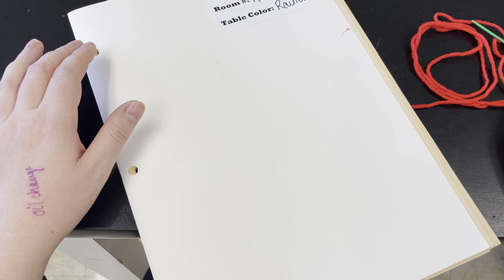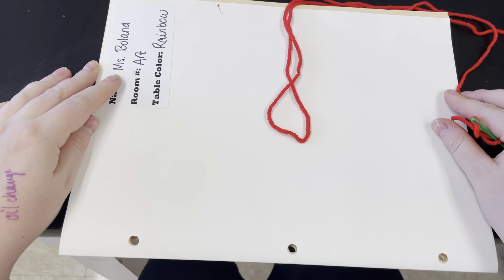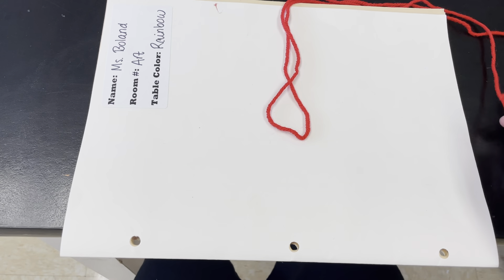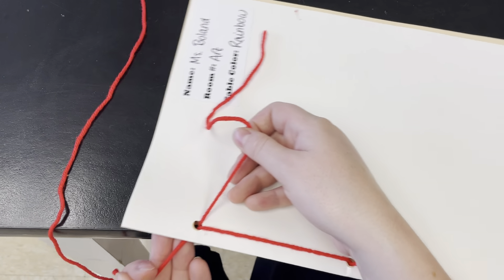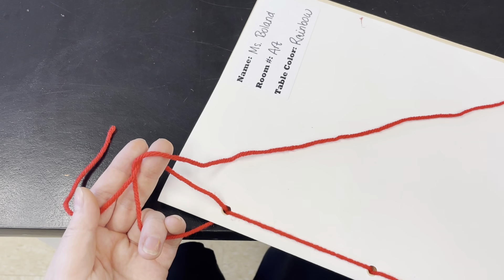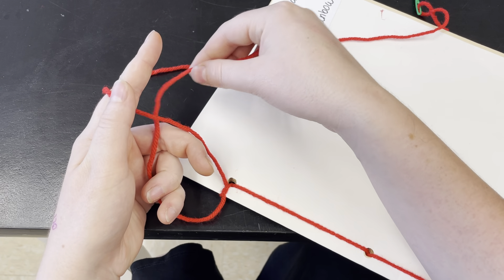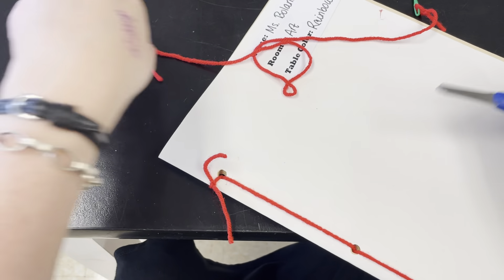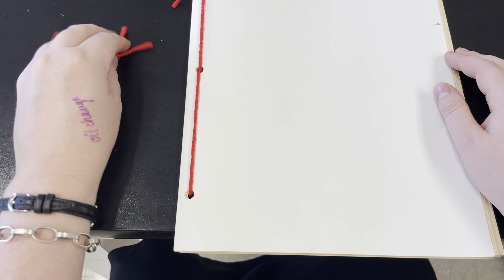Sewing Sketchbooks for Grades 1 and 2